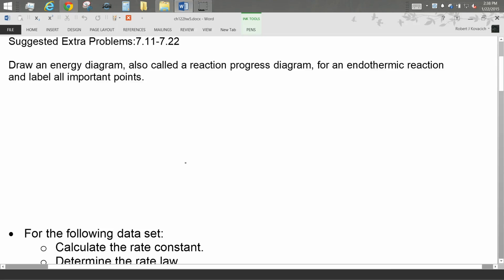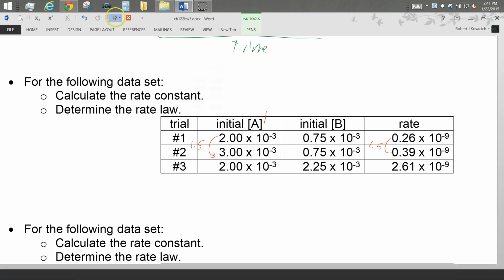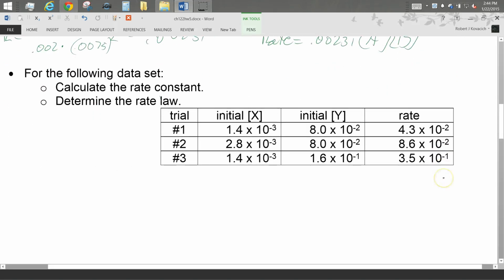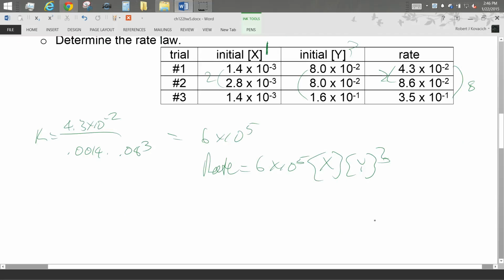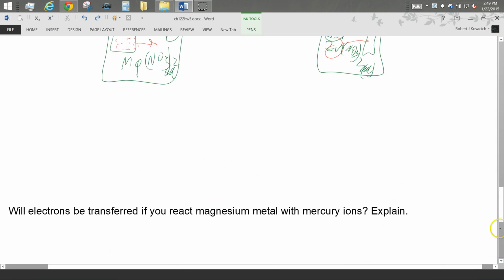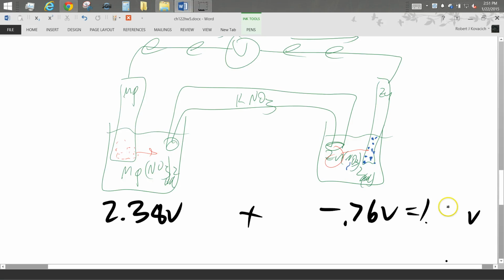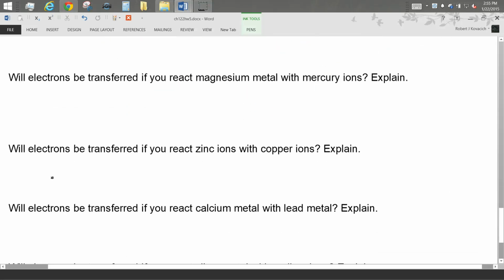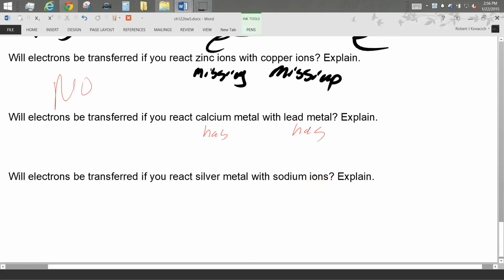CH 122 HW 5